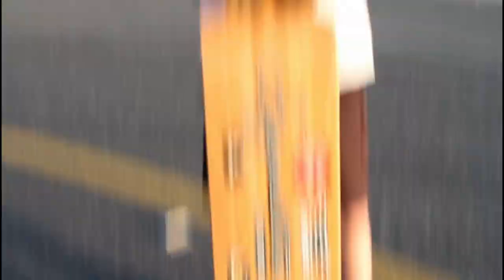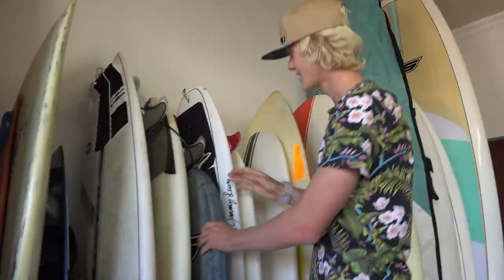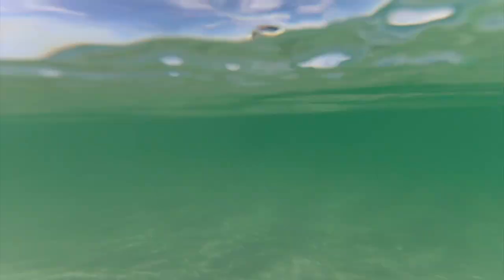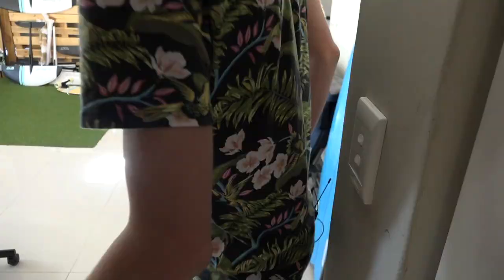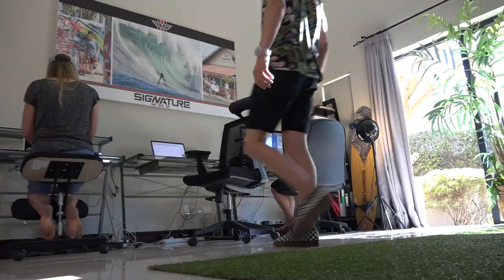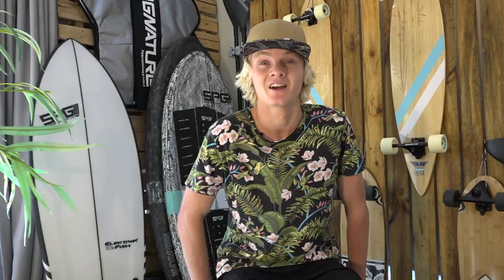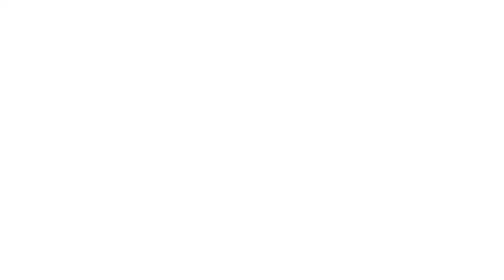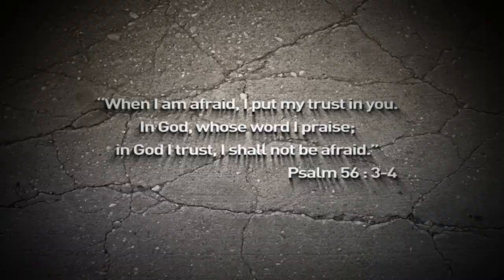BEHIND THE SCENES // OCEAN ATHLETE // NATHAN VAN VUUREN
Go behind the scenes with waterman, TV host and 17 YO athlete as he talks about facing fears in life.

Powered by:
Swatch Watches
GoPro
SignatureSurf

Photo Credit: M20 - Molokai2Oahu PCH Sports.com